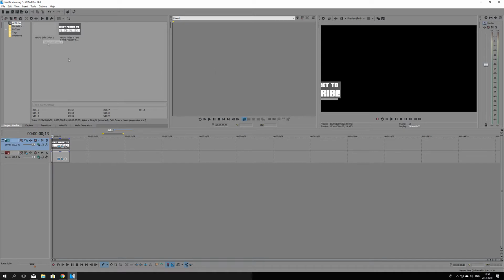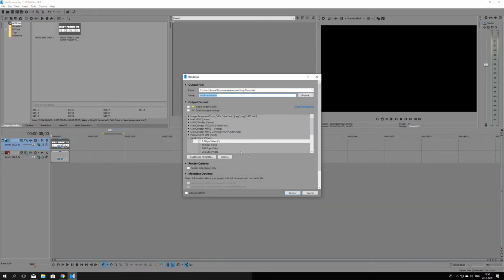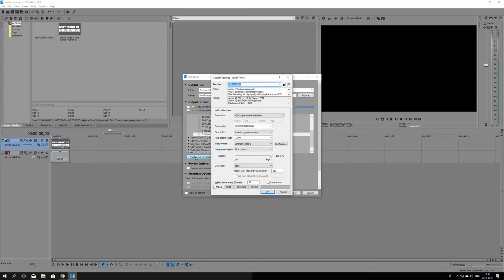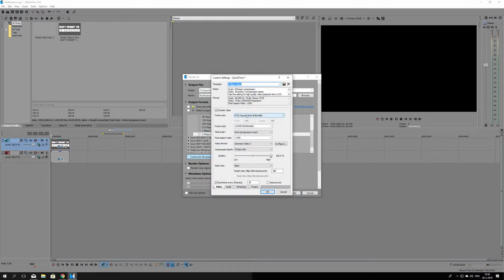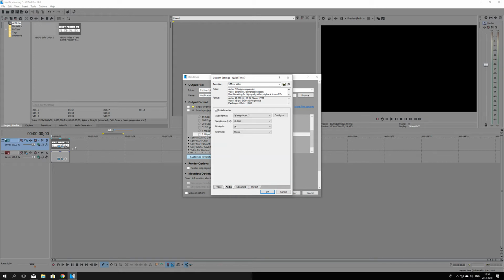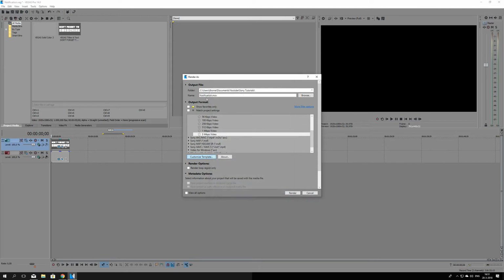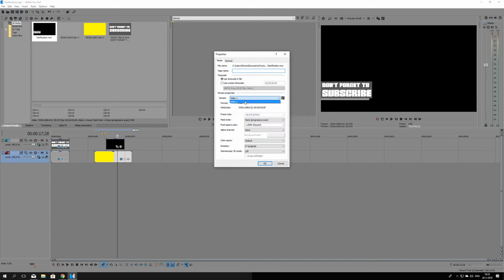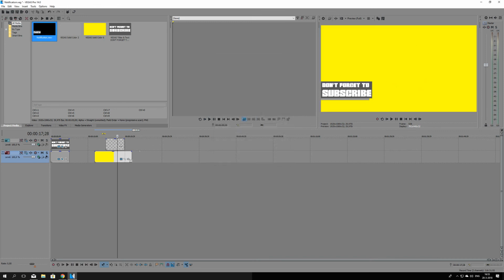Alpha Channel (Transparency) | Sony Vegas Pro Tutorial